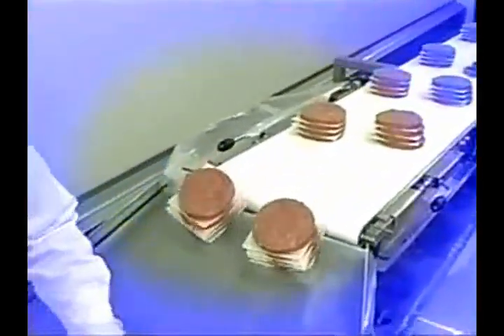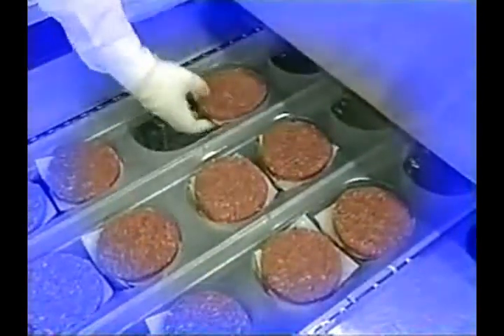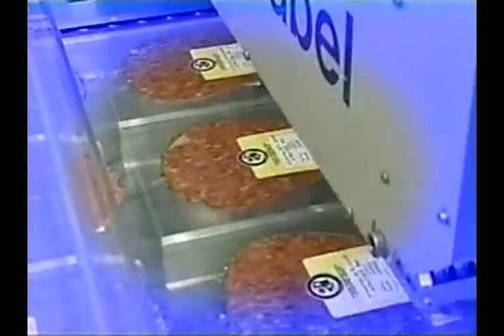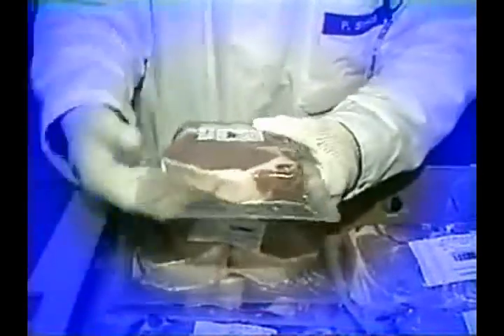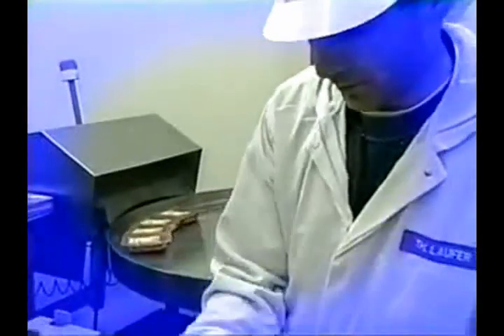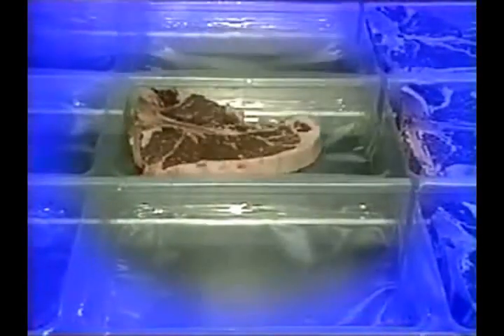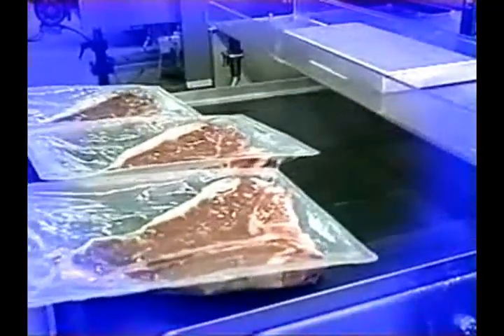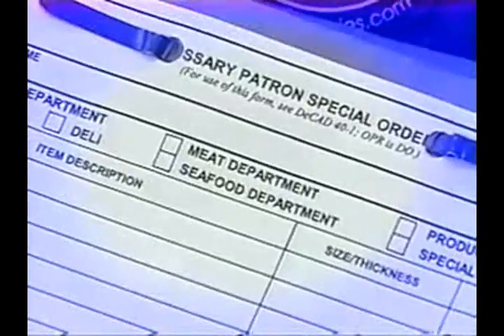AFN Europe Kay's Kitchen Vacuum Packed Meats 1268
These are really interesting